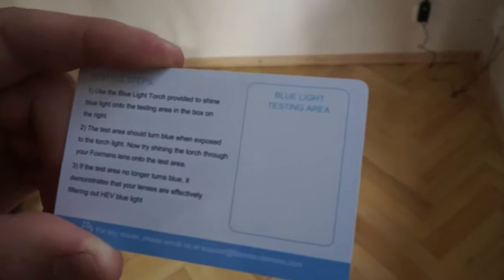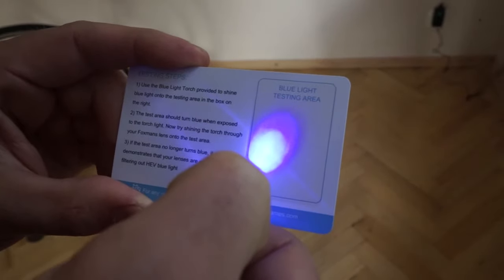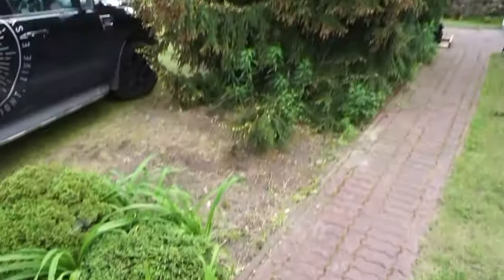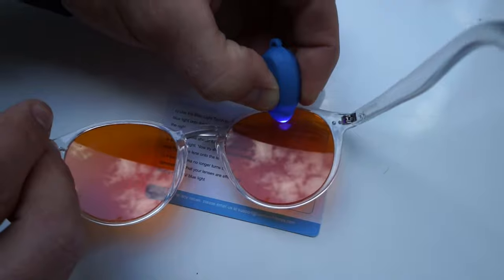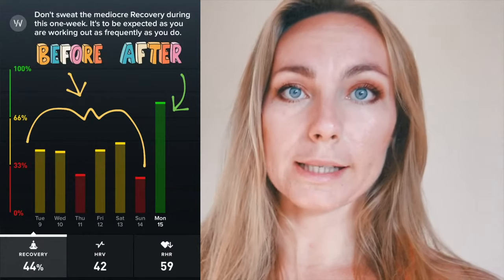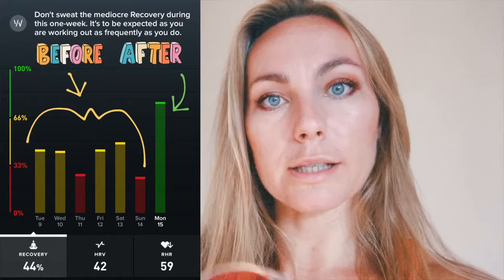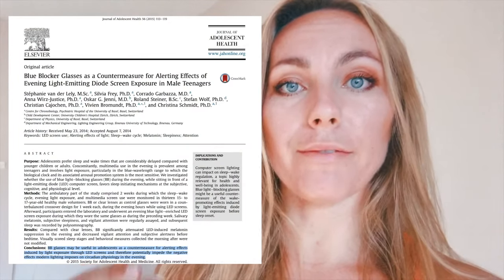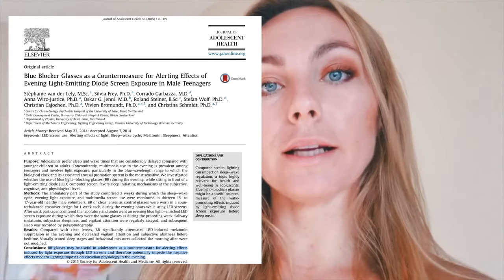Are Amber Glasses Worth It? Reviewing Foxman's Blue Light Blocking Amber Frames! *BEST SLEEP HACK*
Get our FREE Joint-by-joint Mobility Challenge that goes over how each joint works & workouts for shoulder, hip, ankle & spinal mobility over the course of 4 weeks!

It is important that you understand that all exercises performed in these videos were done so by people who gradually adapted to them via progressions, if you have never performed a movement like this, please use caution & start at the most regressed version if you feel you are capable. If you are not sure about what is right for you, please get in touch via our website. Dosage of exercises and movements are all unique to an individual.